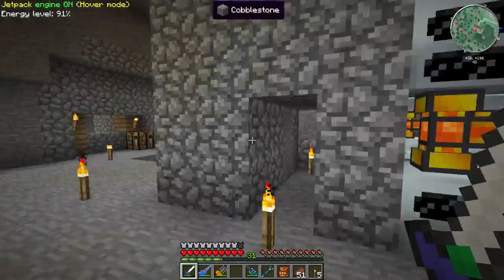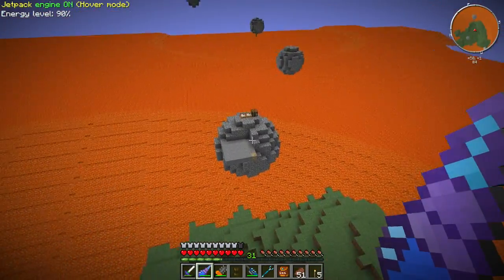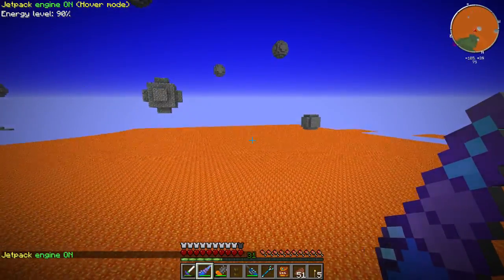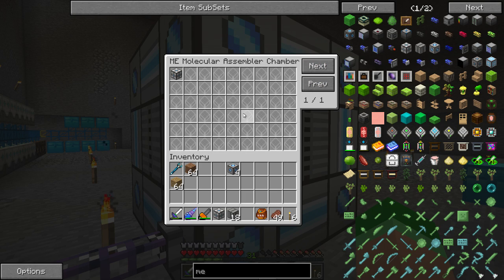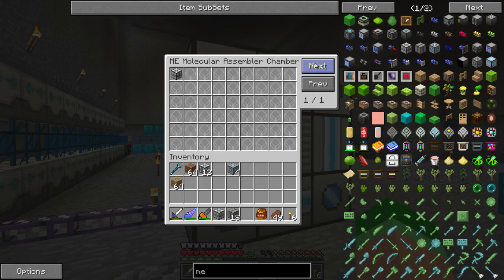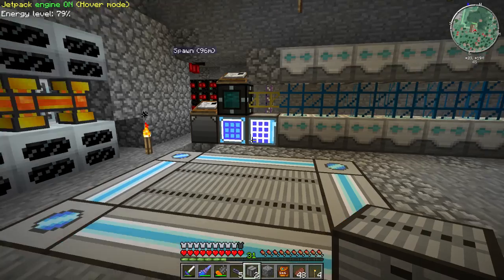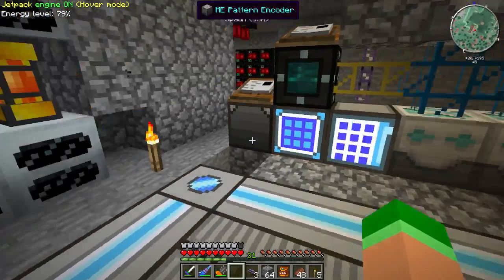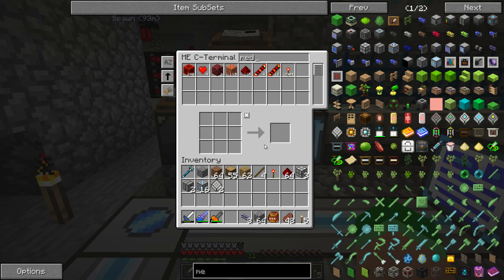Let's Play Minecraft FTB Hermit Unleashed Ep. 12 - (MAC) Molecular Assembler Chamber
Today we will:

- Set up our first AE (MAC) Molecular Assembler Chamber for Auto Crafting